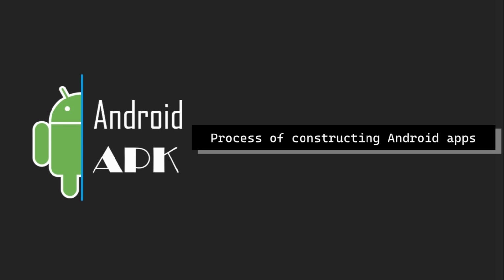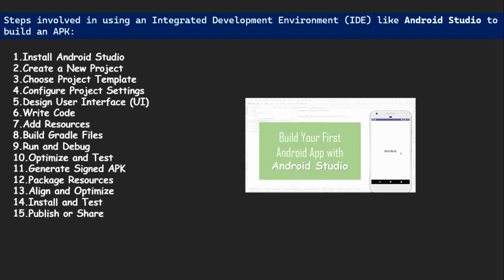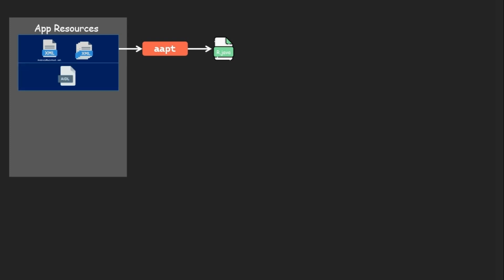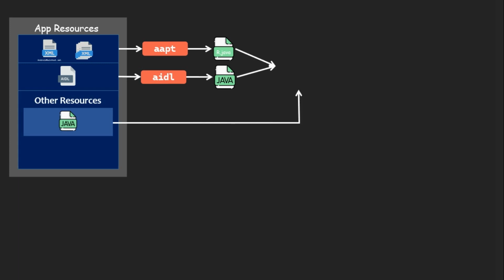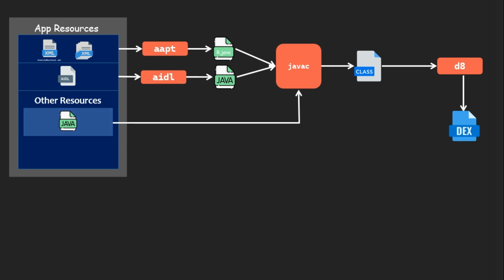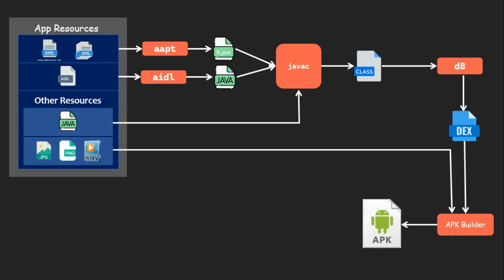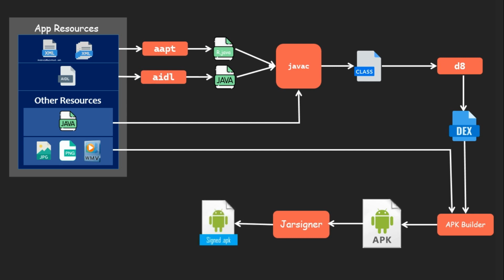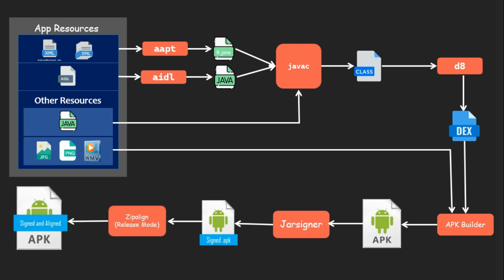Process of constructing Android Apps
Throughout our previous discussions, our focus has been primarily on APK files. Hello everyone! Welcome back to a new article. In this article, we'll unravel the intricate process of constructing Android apps. It's crucial to comprehend the inner workings that lead to the creation of these APK files.